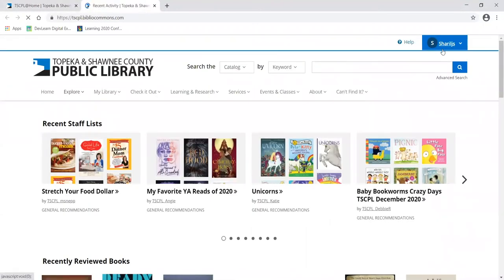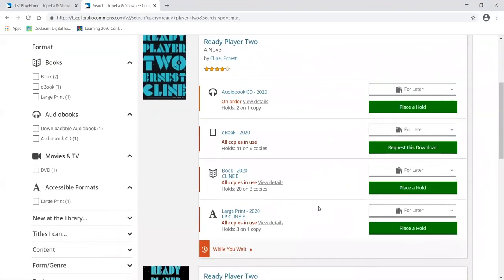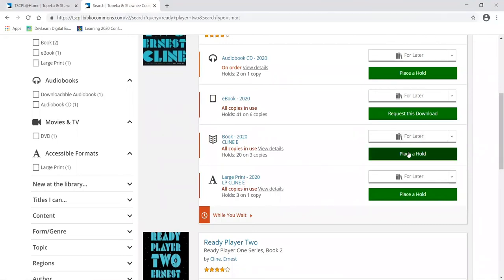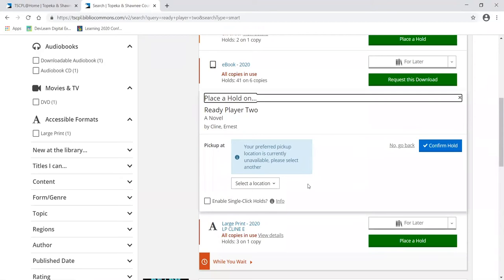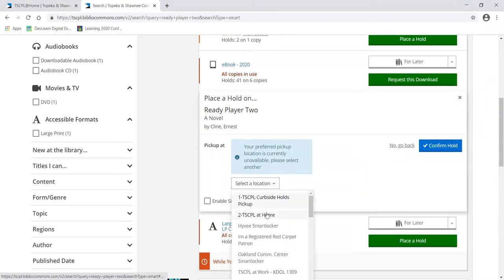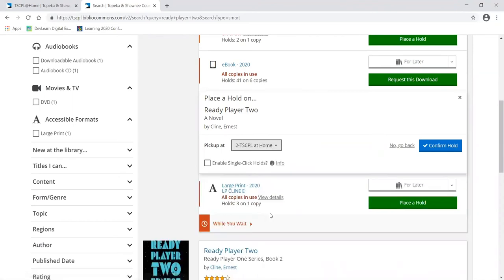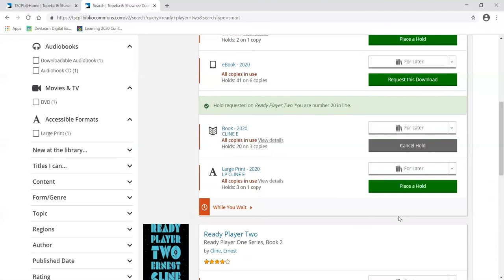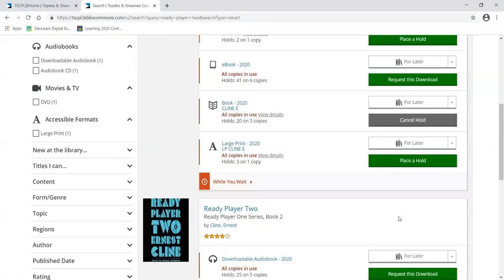Overview of using the TSCPL@Home service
TSCPL@Home delivers library items directly to your home every other week.